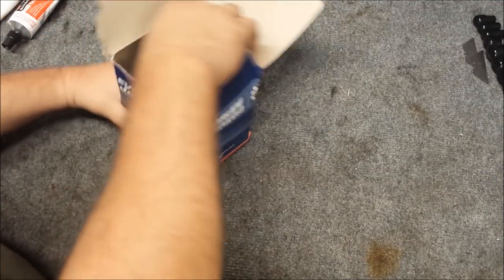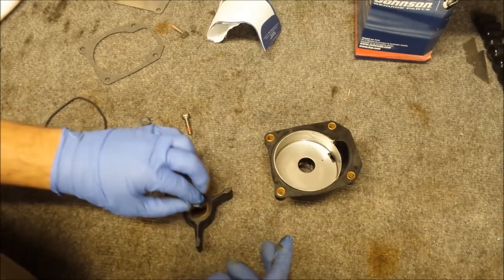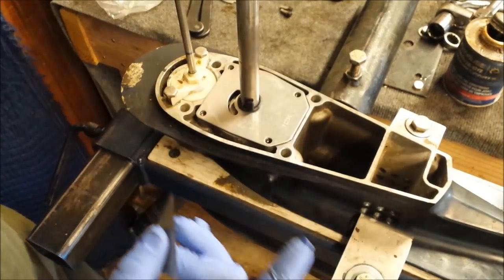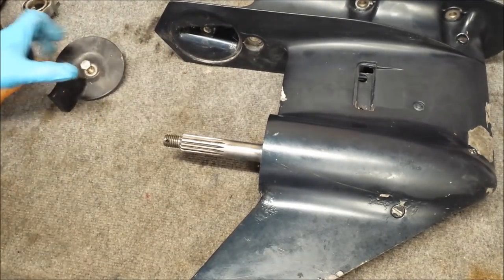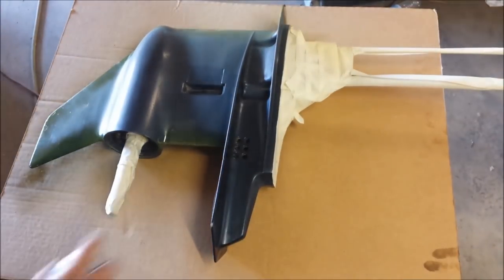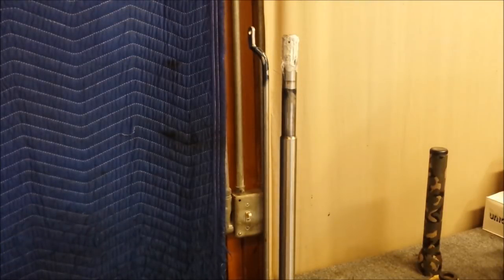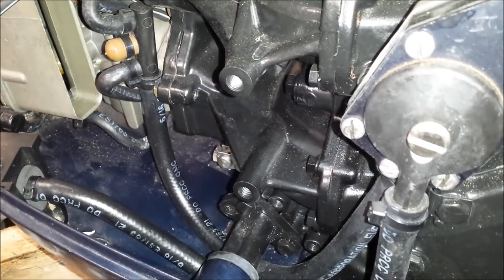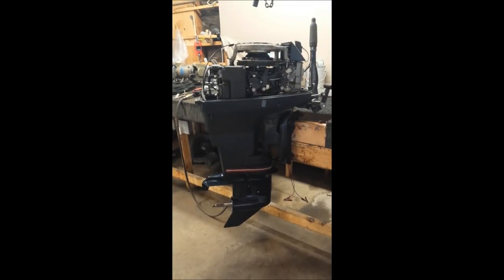Evinrude 40 HP Lower Unit Part 2: Water Pump, Paint, Install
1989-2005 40 / 48 / 50 HP Water Pump Kit
Impeller only
Gasket Sealer "M"
Gasket Sealing Compound
evinrude triple guard grease
Needle bearing grease
Molly Lube